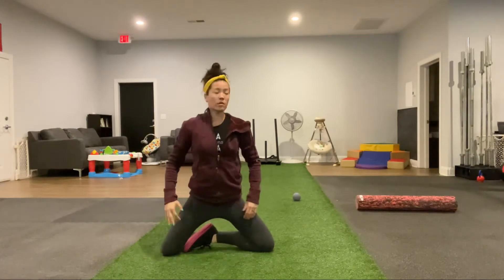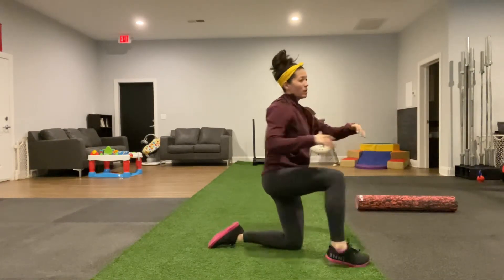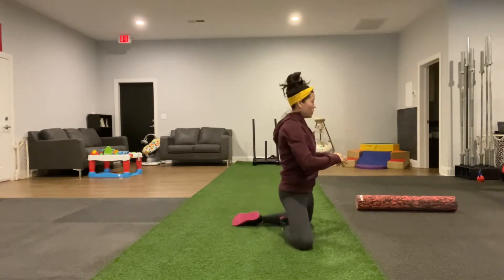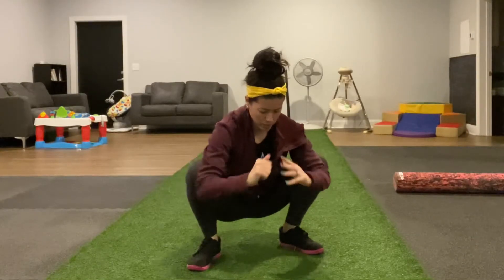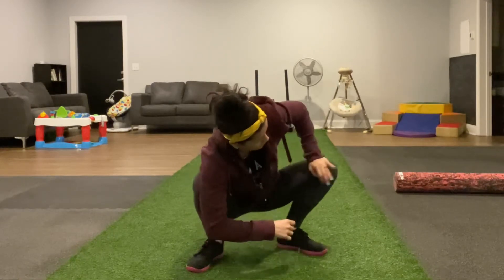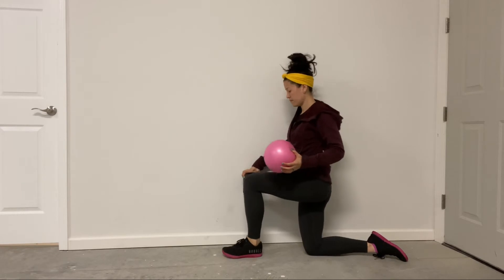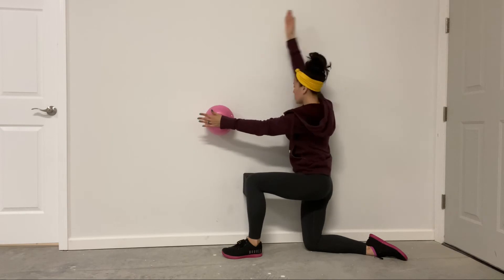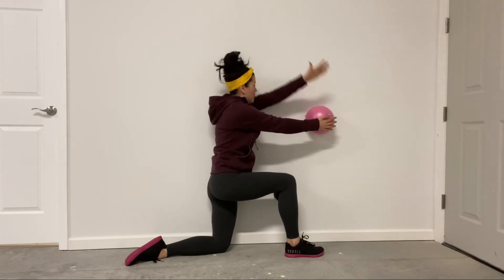Hip and Upper Back Mobility Routine